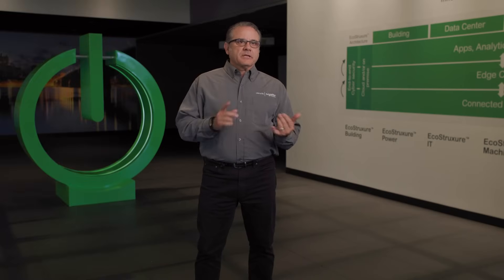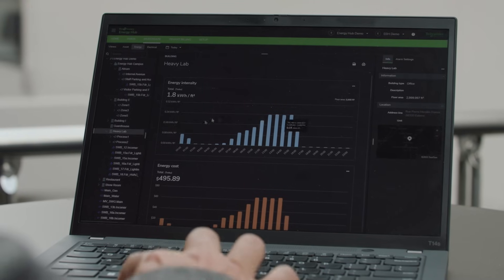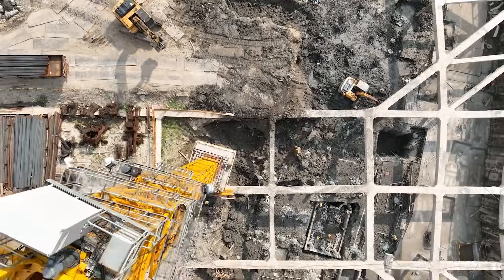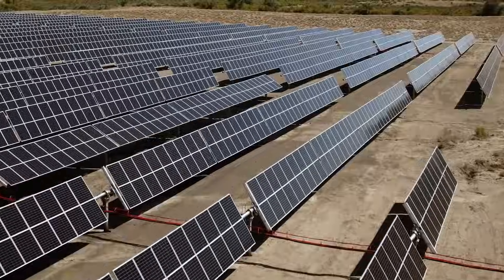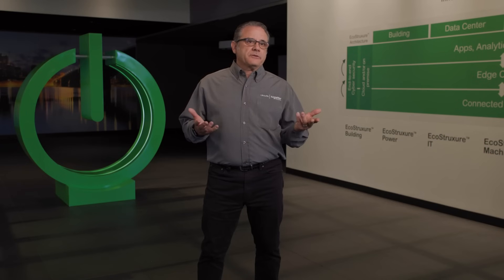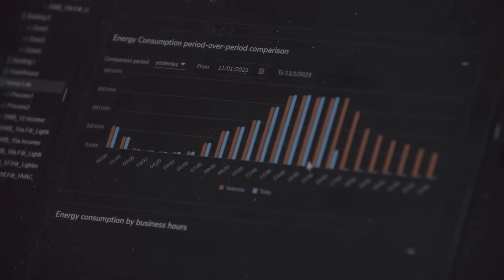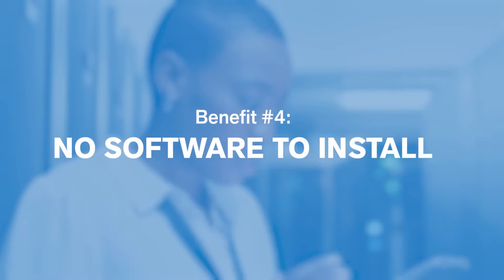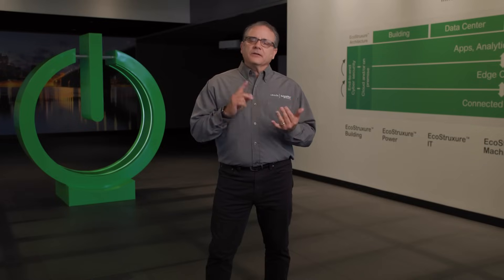Graybar-Schneider Electric Software Series - Energy Hub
Graybar is proud to support Schneider Electric's cloud-based building energy management software, EcoStruxure Energy Hub. Whether you need to monitor a single building or a portfolio of buildings, it enables you to instantly access your data from anywhere. Designed for commercial, industrial, and institutional buildings, it simplifies energy management across the operational lifecycle and helps you achieve your sustainability goals.